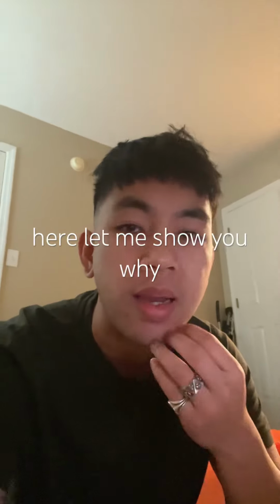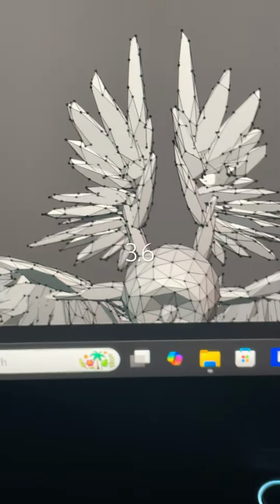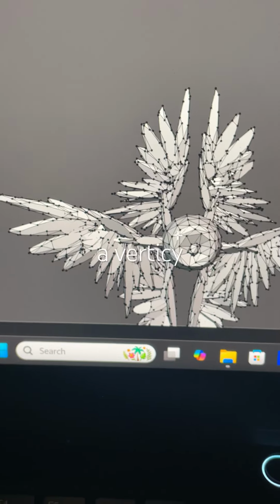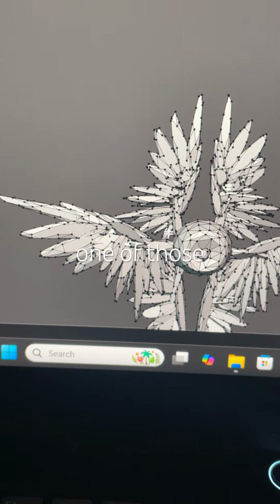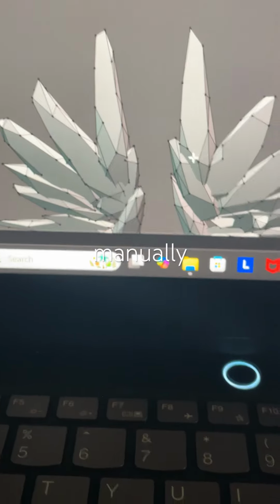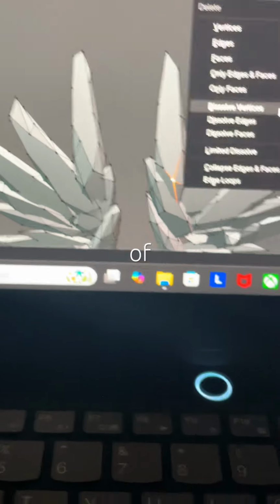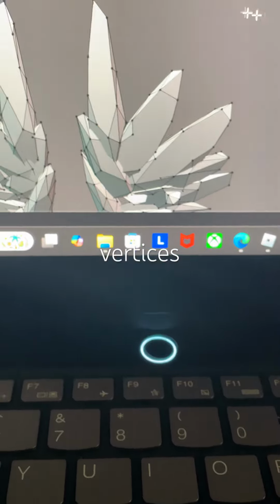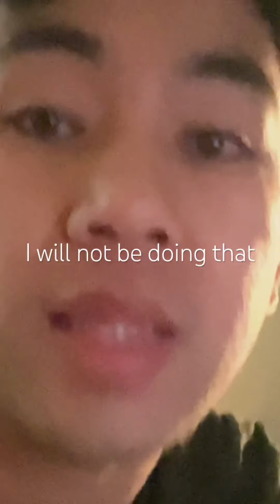Dna Of Innovation